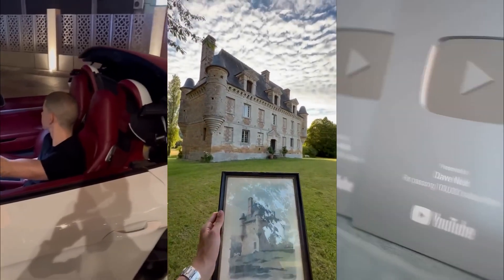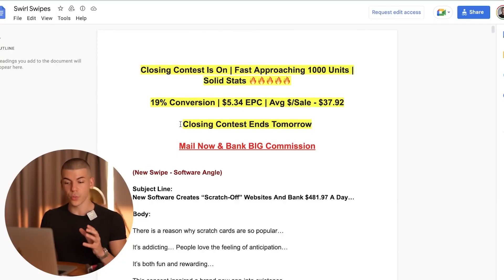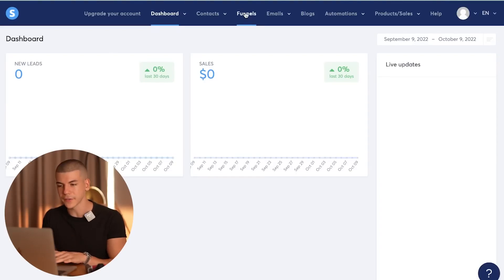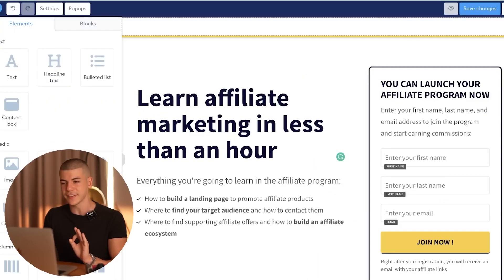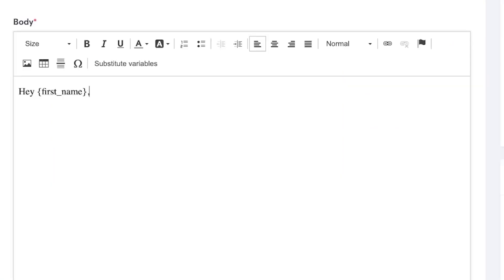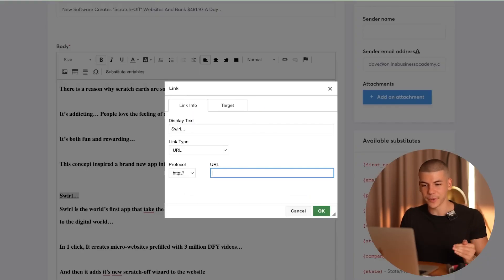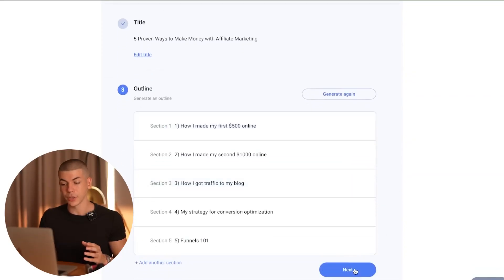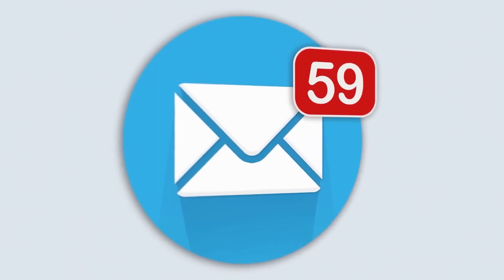Autopilot System To Earn $500/Hr With NEW Affiliate Marketing APP For Beginners in 2023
WITH LOVE,
DAVE ♥